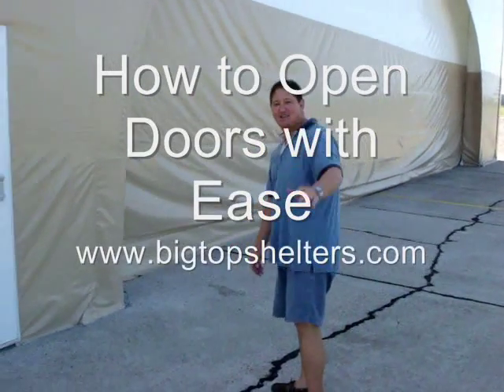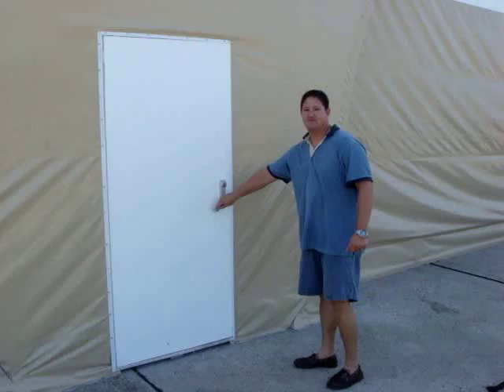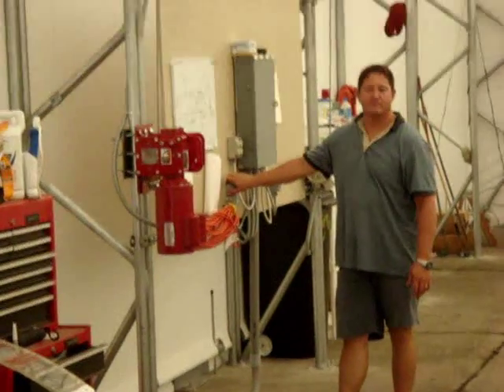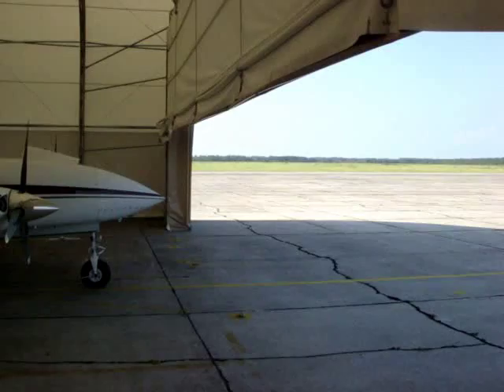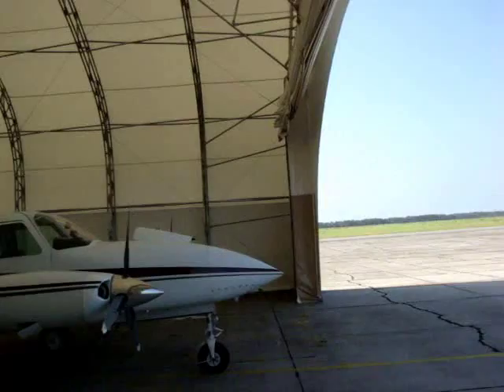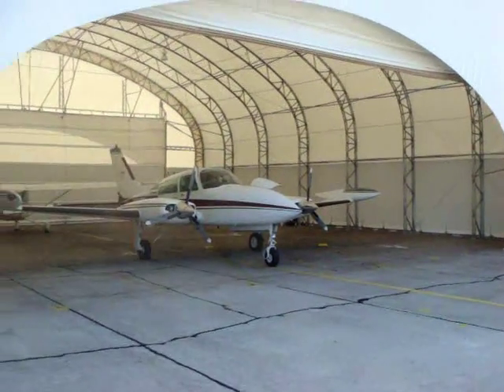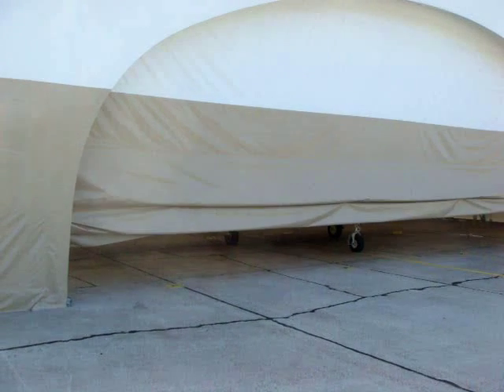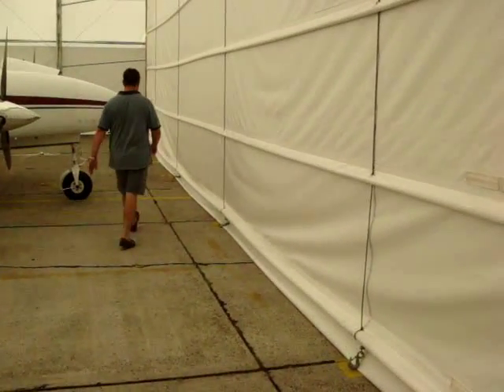Aircraft Hangars-Hangar Door Operation-Fabric Buildings by Big Top in Florida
Temporary or Permanent, Big Top fabric-covered, movable aircraft hangar system is a cost-effective solution for commercial & corporate hangars, government aviation, military operations. We can design & manufacture sun shade hangars ) for weather protection. Customized hangar dimensions are available. Optional full-access, high-speed winch-operated hangar door is designed by in-house CAD team. In this video, you can watch how vertical lifting hangar door by big top is operated with automatic winch. Big Top Hangars are portable & clear-span and can be relocated if you need to move your hangars to other places. From hangar design to building of your hangars, you can find great service in Big Top Manufacturing. Call toll free 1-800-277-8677 or visit us today.